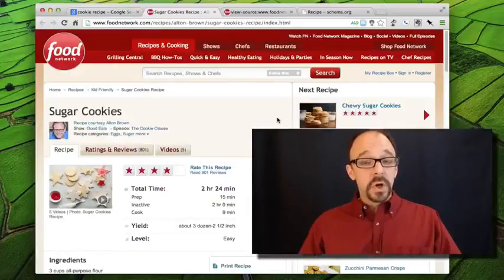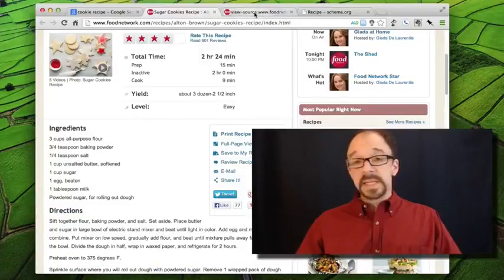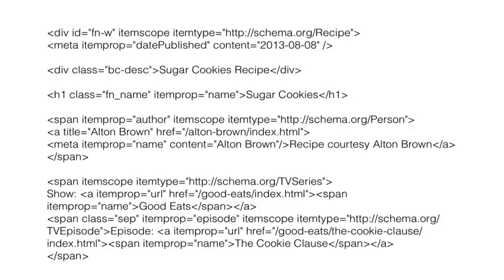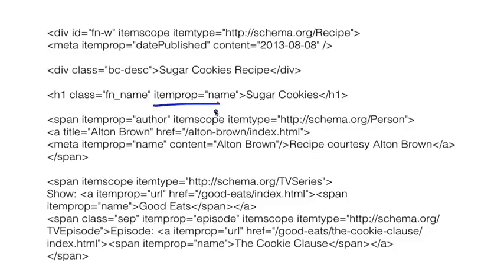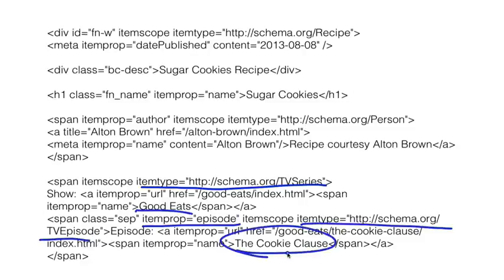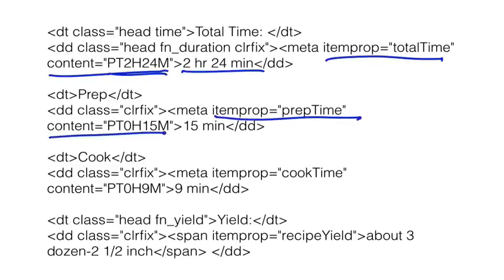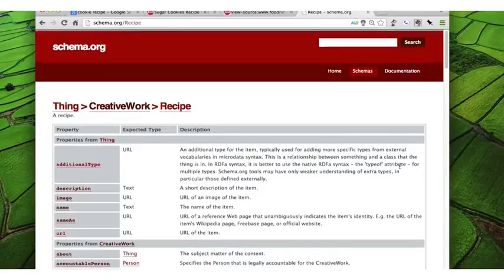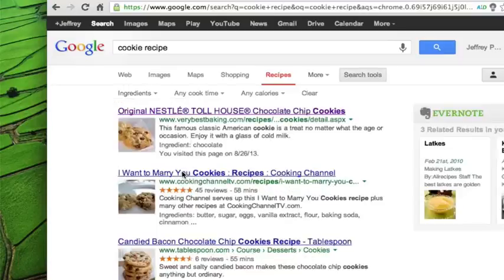Metadata MOOC 5-10: schema.org, Part 3: Cookies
Metadata MOOC
Unit 5: Metadata for the Web
Video 10: schema.org, Part 3: Cookies